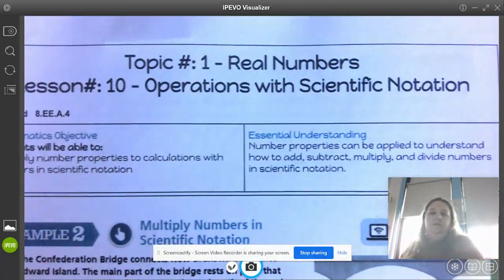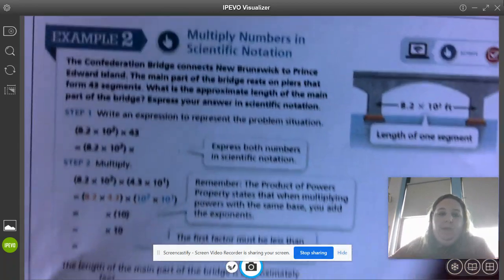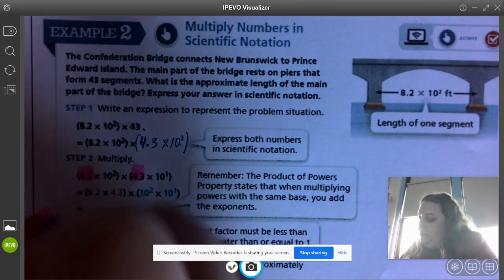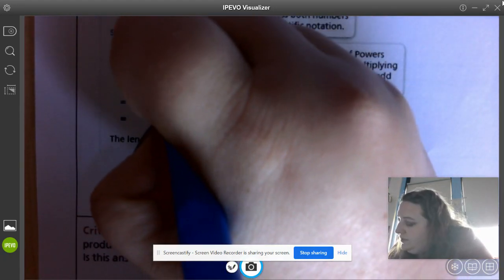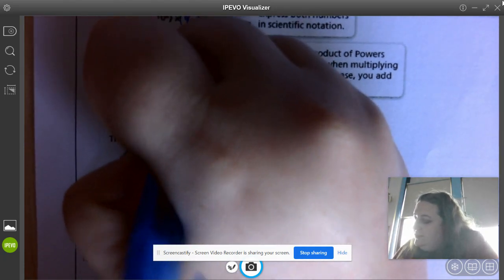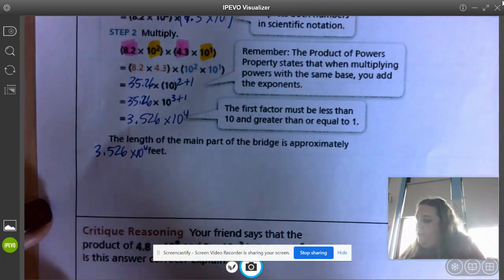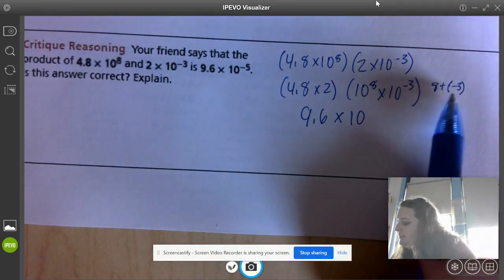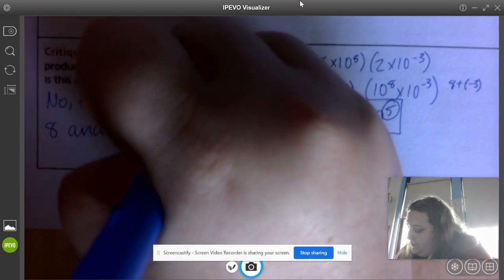enVisions 1-10, Ex 2: Multiply Scientific Notation